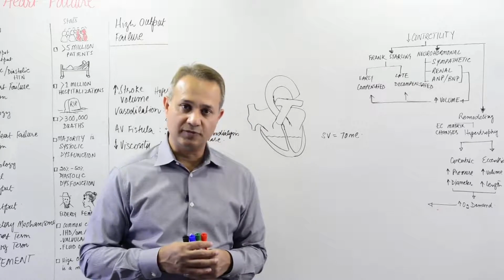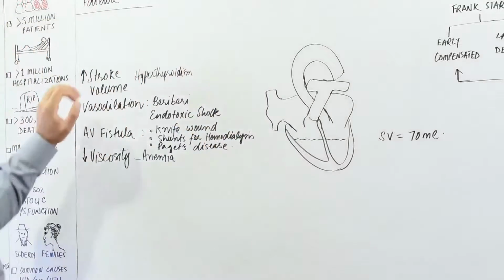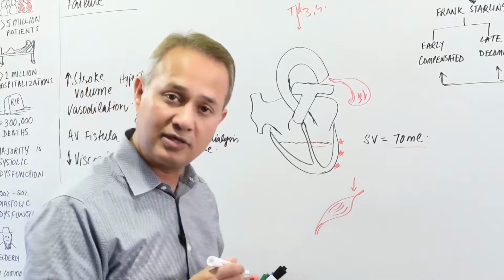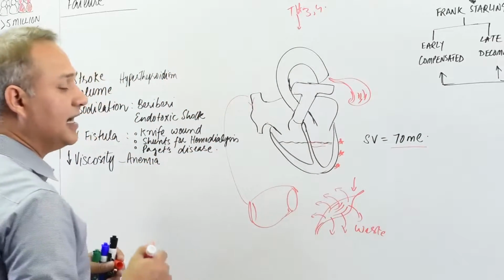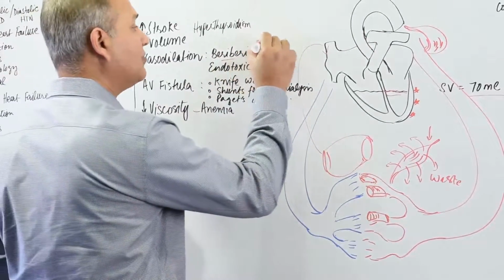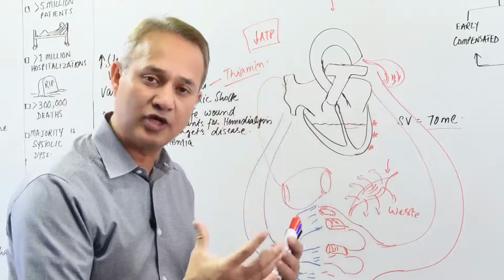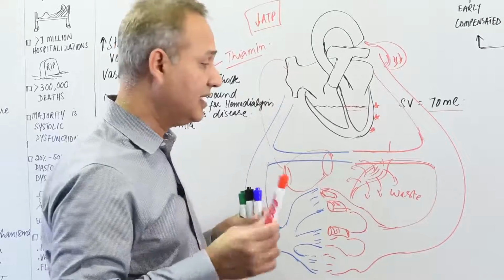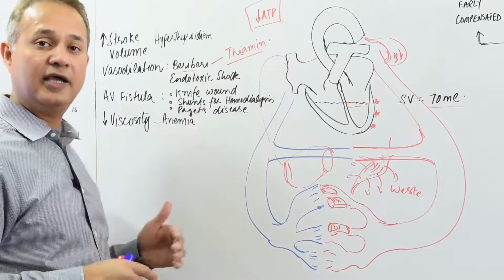Your Thursday Video..High Output Failure!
This video presents following topics about the high output heart failure: Definition Factors that increase stroke volume e.g. hyperthyroidism. Factors that cause vasodilation e.g. wet beriberi. AV fistula e.g. in the knife wounds. Factors that reduce viscosity e.g. anemia.